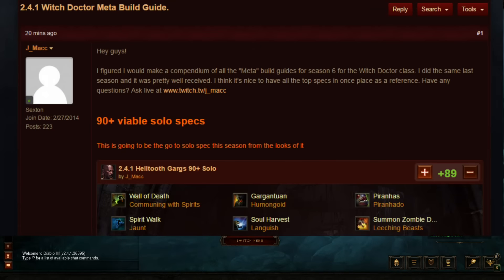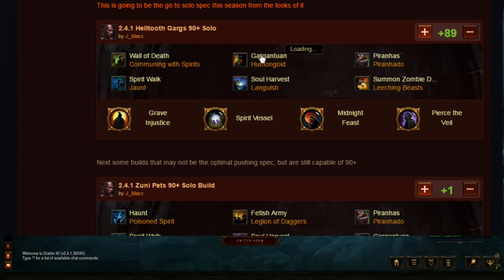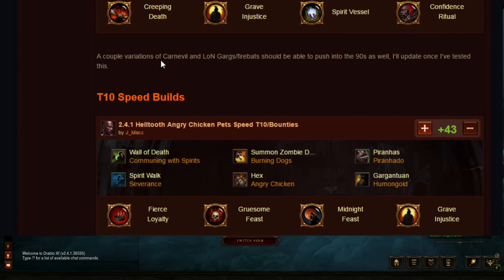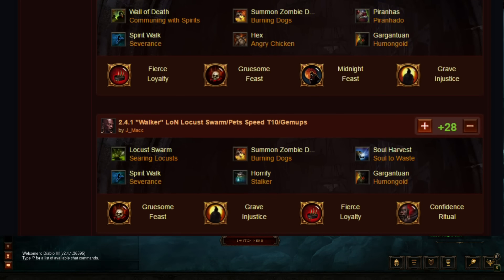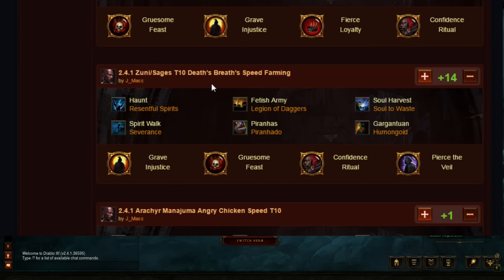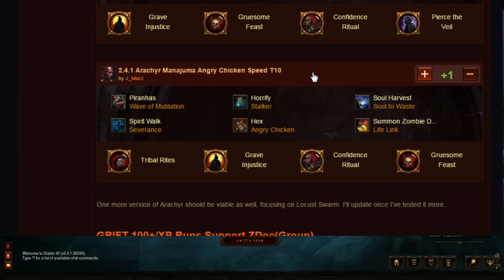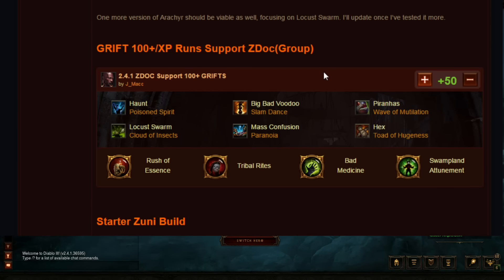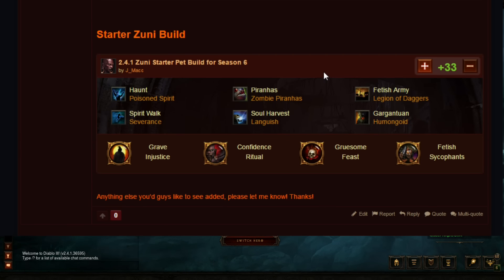Witch Doctor All Top Builds Guide Patch 2.4.1 Diablo 3 Reaper of Souls